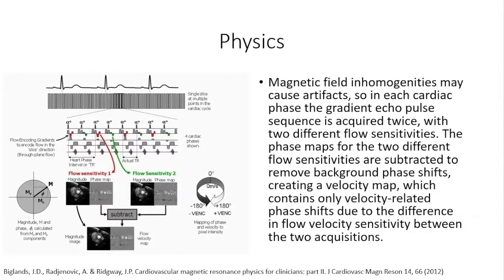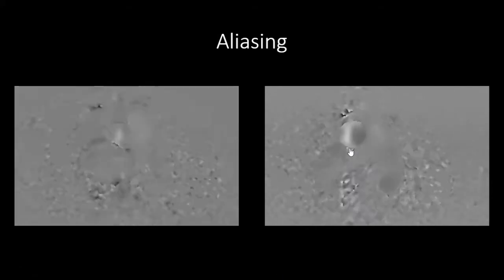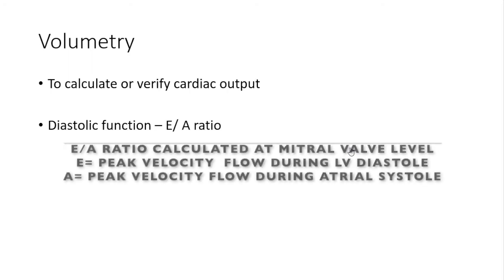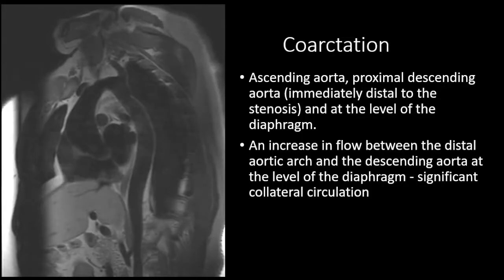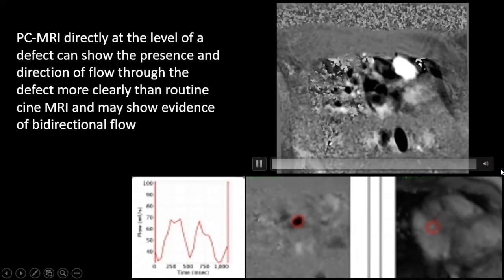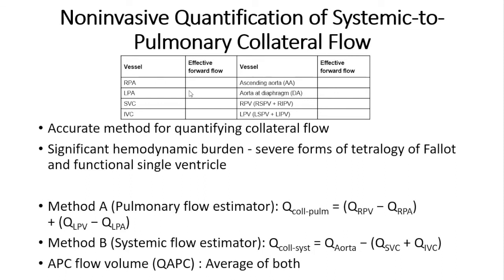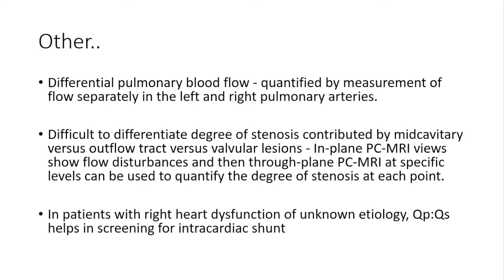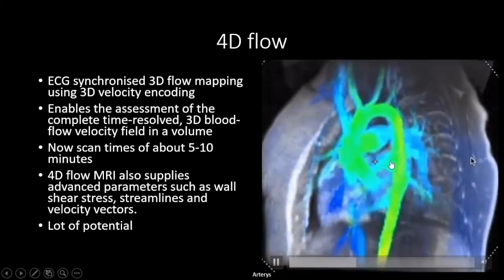23 Role of Phase Contrast CMR Dr Richa Kothari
Phase-contrast CMR and its role in day to day practice